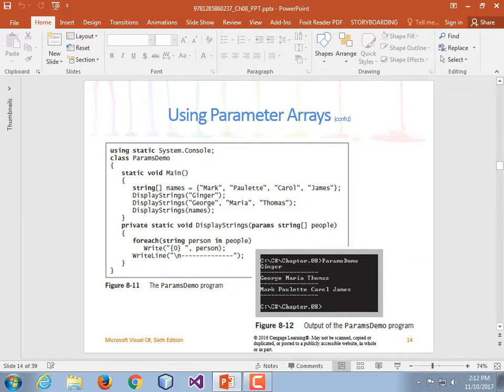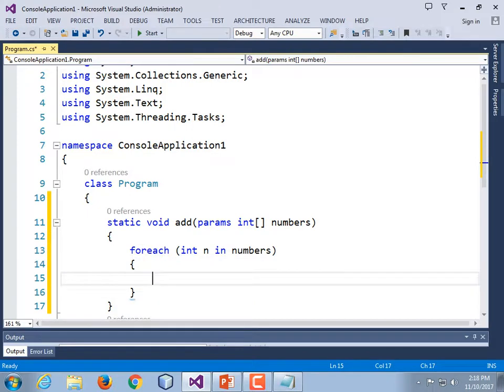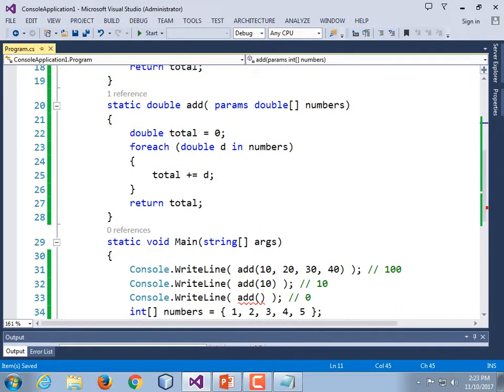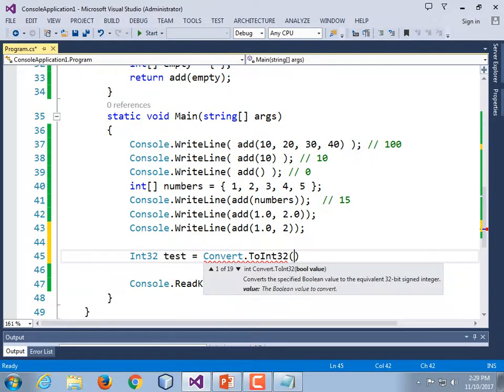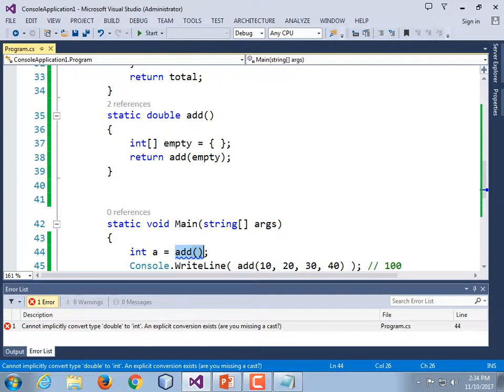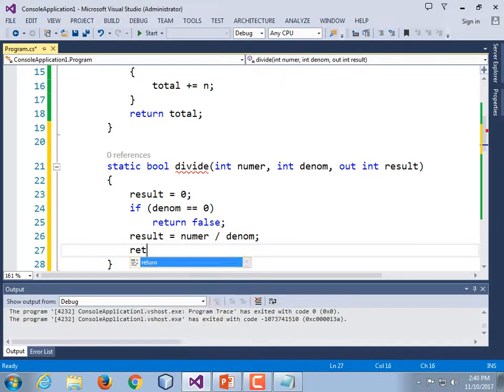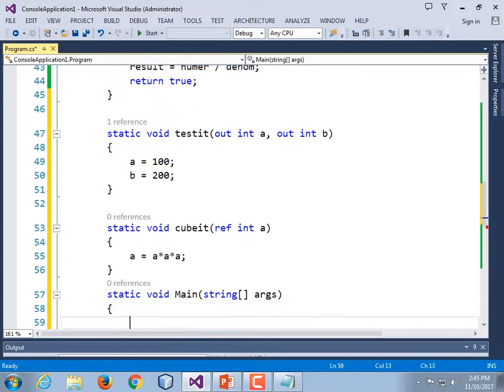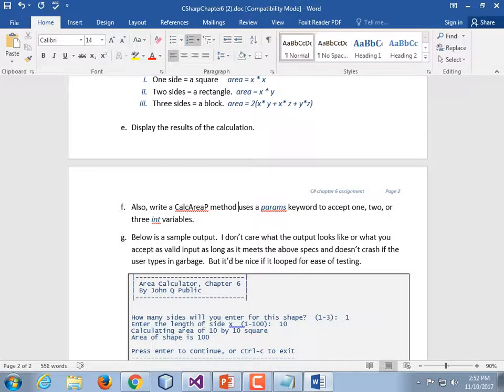CIT1713.8582 Nov 10 2017 (Chapter 8 Parameter arrays ref and out and overloading)